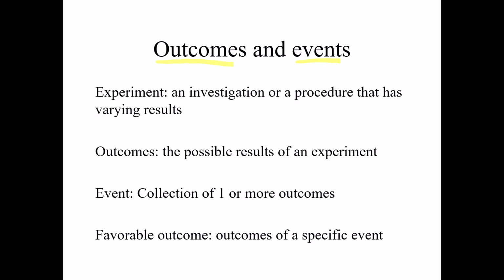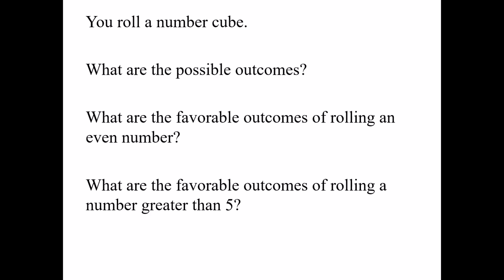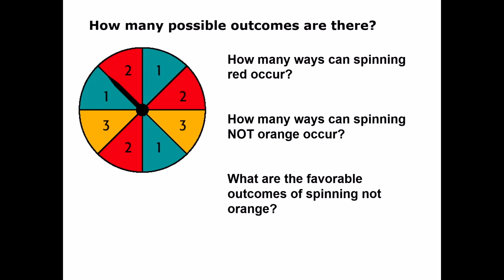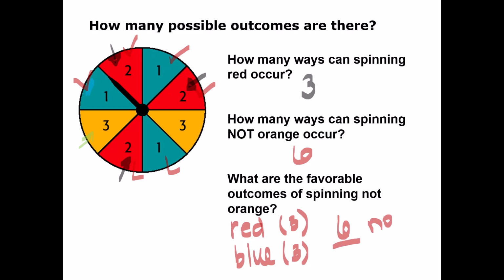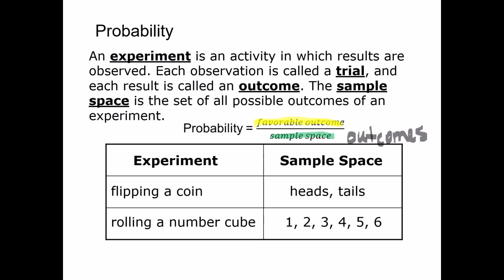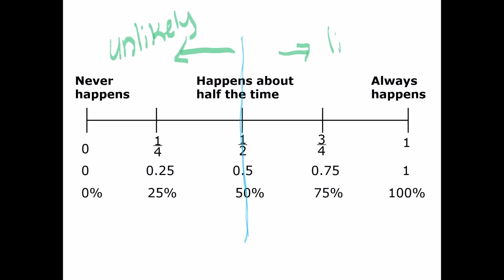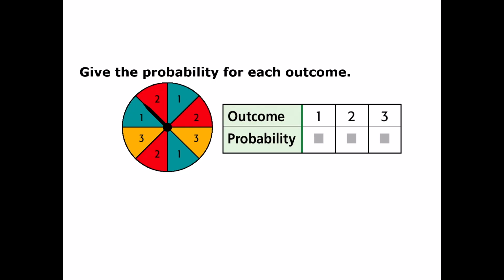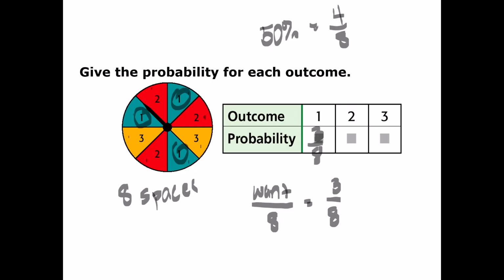Probability Basics | What Are The Chances??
In this video, we’re diving into the world of probability — where math meets chance! Whether you’re flipping a coin, rolling dice, or picking a card, probability helps us figure out how likely something is to happen.

📚 What you’ll learn:
 • What probability is and how it works
 • How to calculate simple probabilities
 • Key vocabulary: outcomes, events, and sample space
 • Real-life examples to make it all make sense!

00:00 Outcomes
01:15 Events
01:37 Favorable Outcomes
02:00 Dice Events
03:13 Spinner Events
04:40 Representing Probability
06:07 Likely vs. Unlikely
07:00 Calculate Probability
08:06 Spinner Possibilities